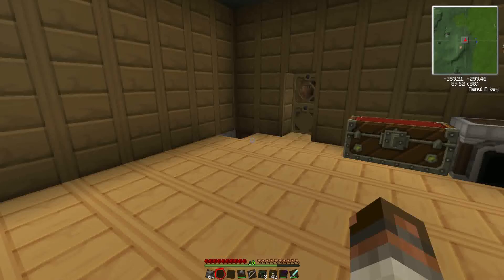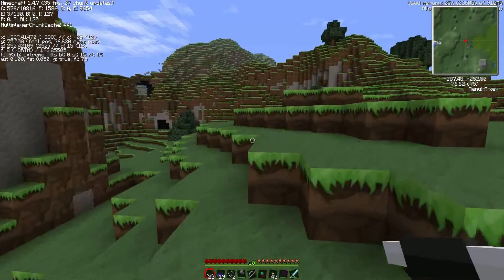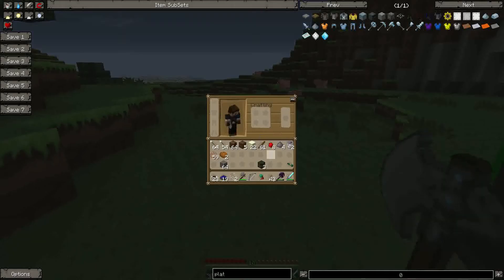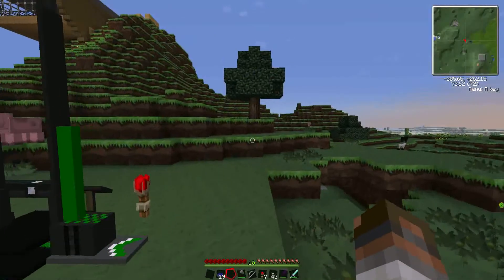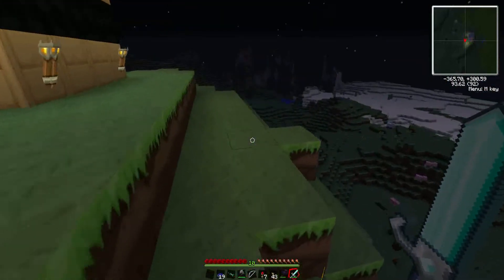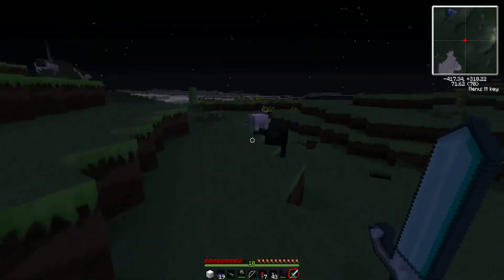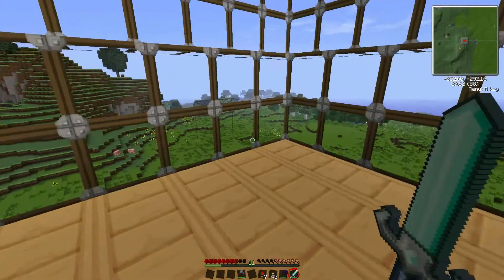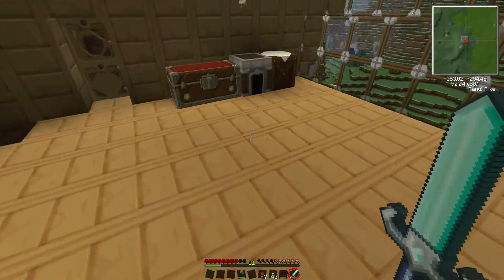Voltz 5 ( Launching the first missile!)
YAY! Missile 1 is launches 1 more step closer to dominating the world! I couldn't do this all on my own... so is asked for some help from maple co.